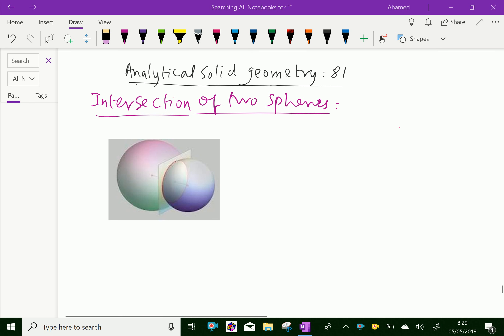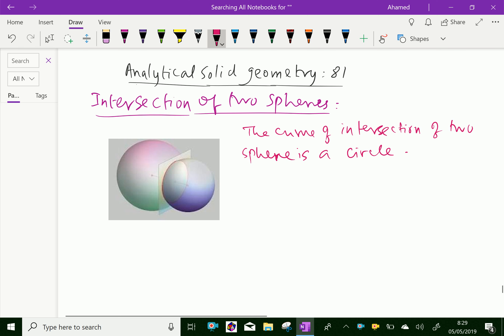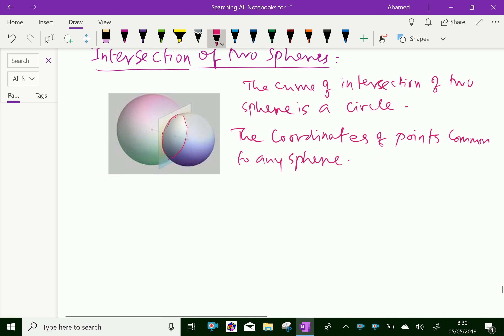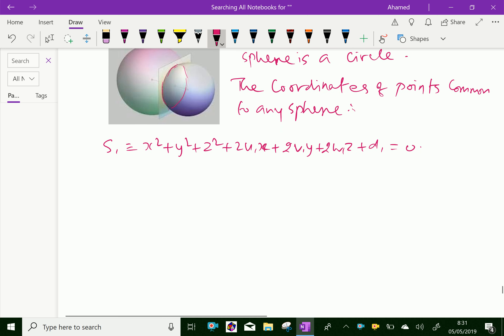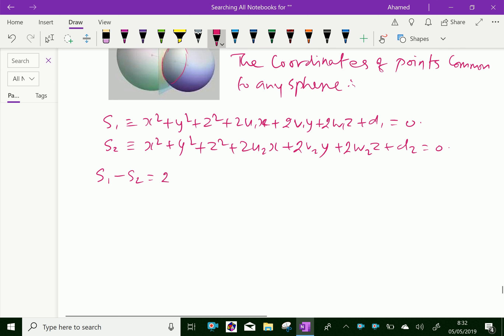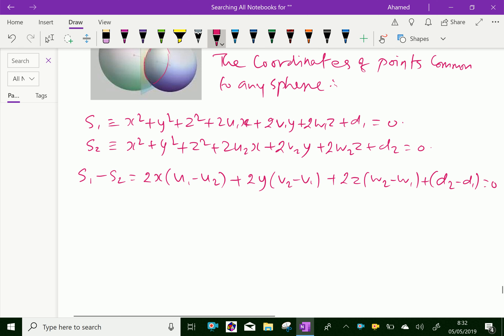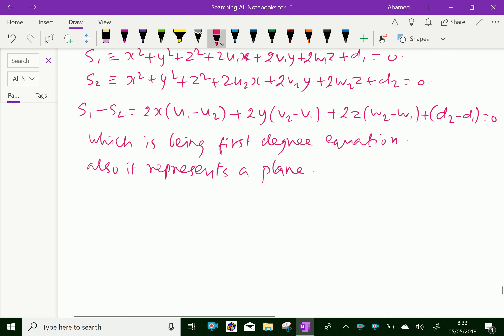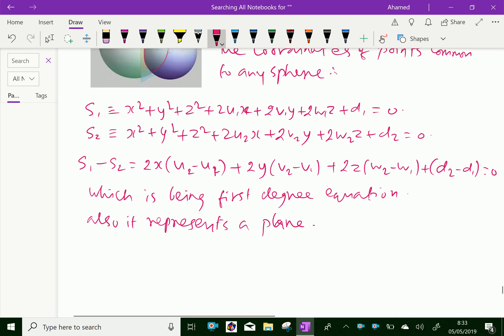Analytical solid geometry : - ( Intersection of two spheres ) - 81.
Analytical solid geometry is the branch of analytic geometry that makes an algebraic study of real vector space . Intersection of two spheres .